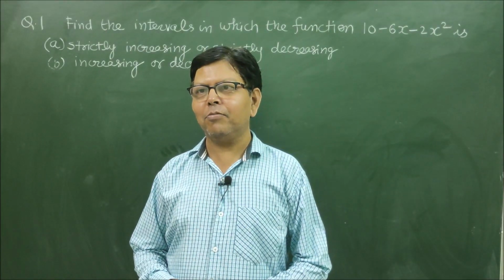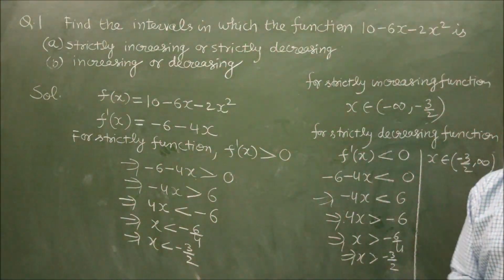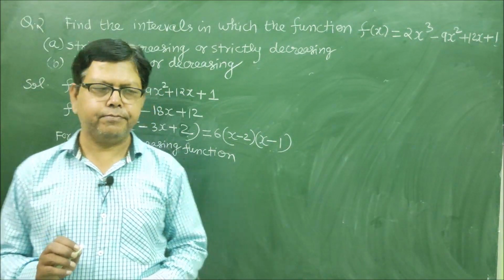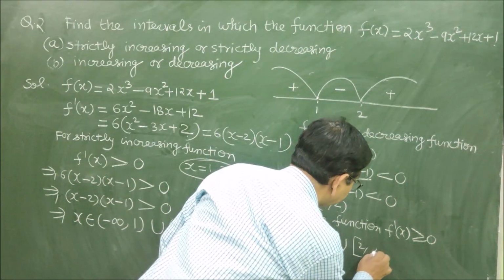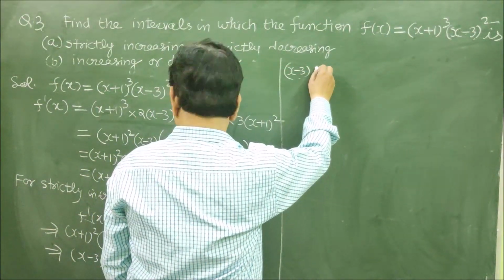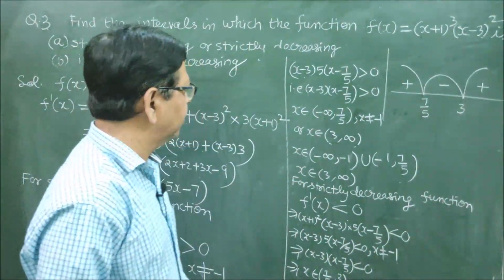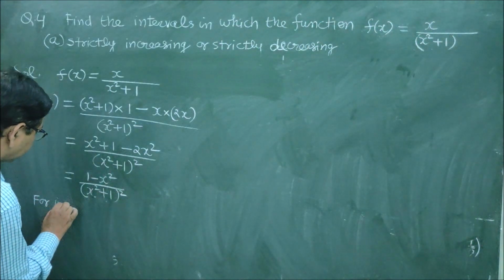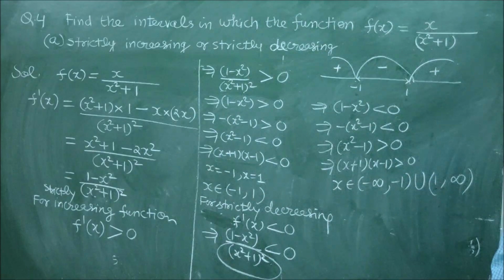INCREASING &DECREASING FUNCTIONS( PART2)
PROBLEMS ON INCREASING & DECRASING FUNCTIONS